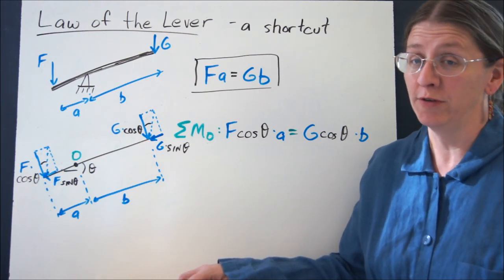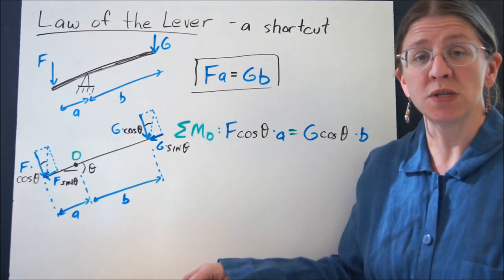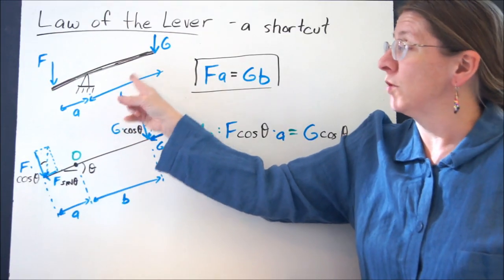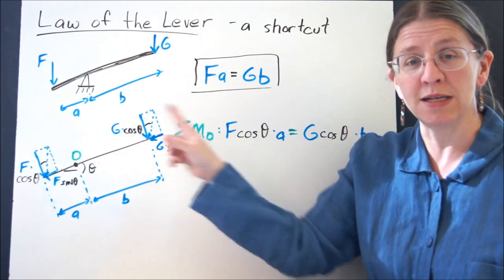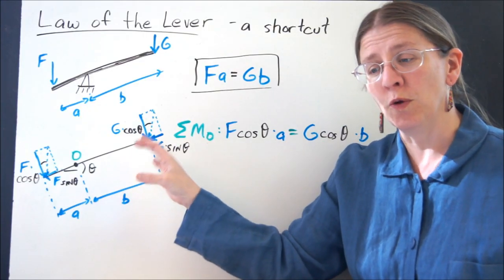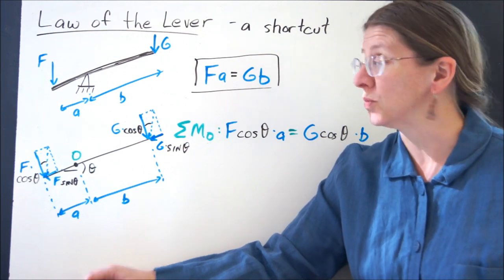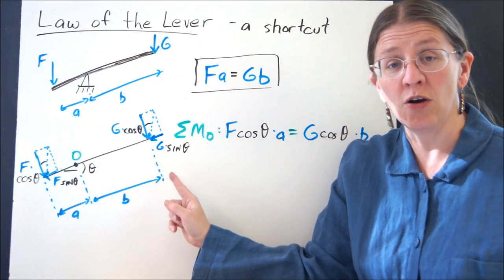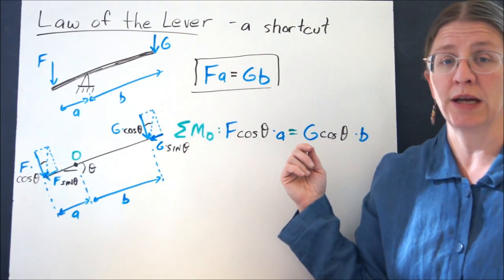Law of the Lever